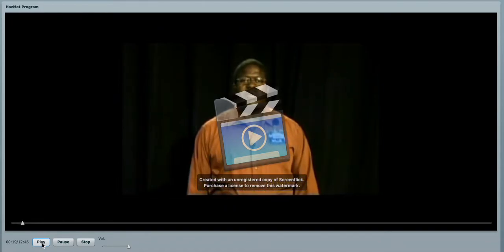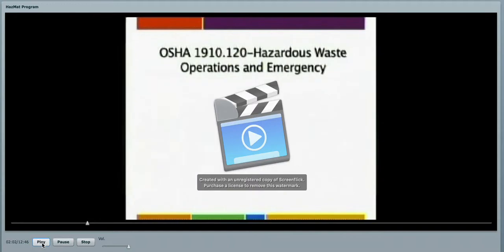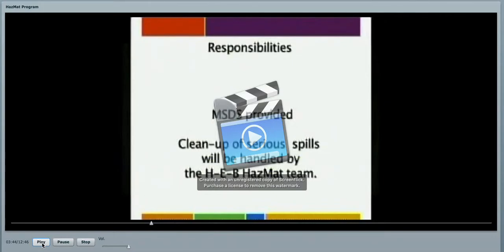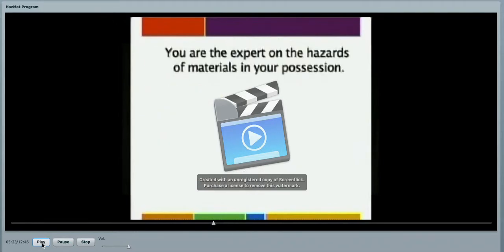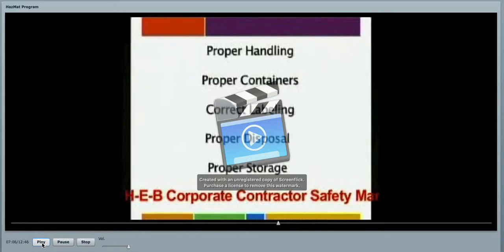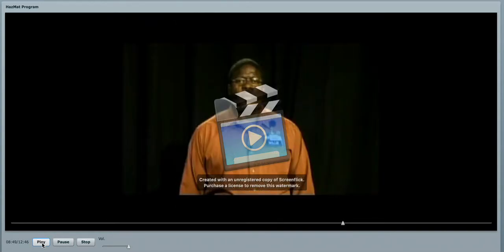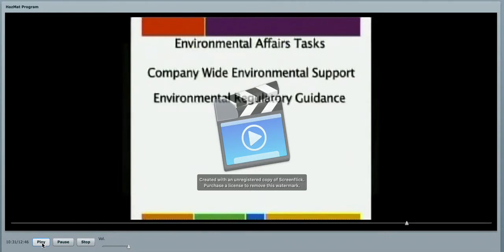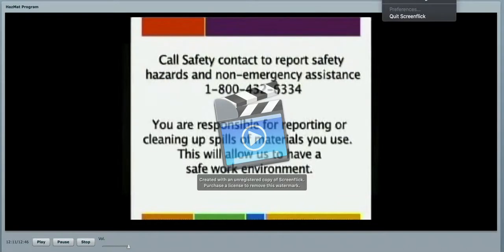H-E-B Supplier Video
Hazmat